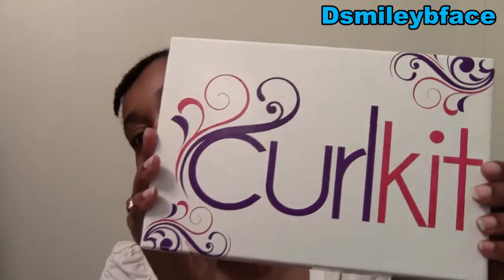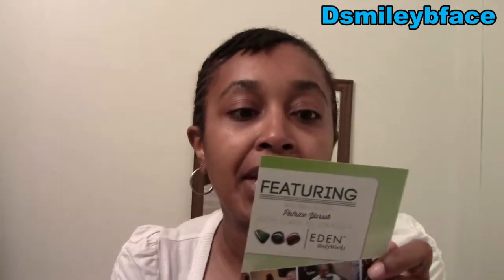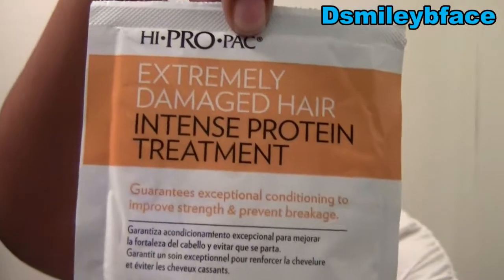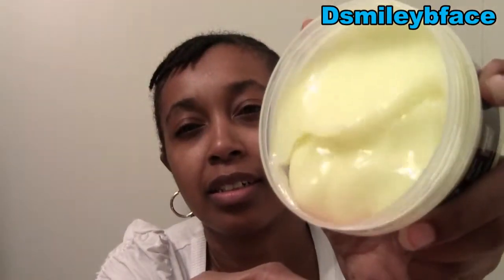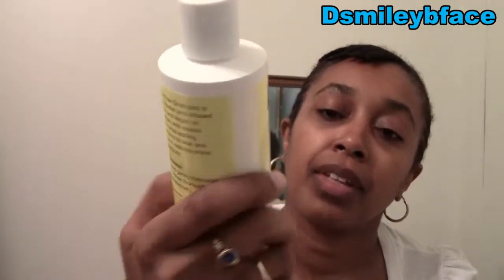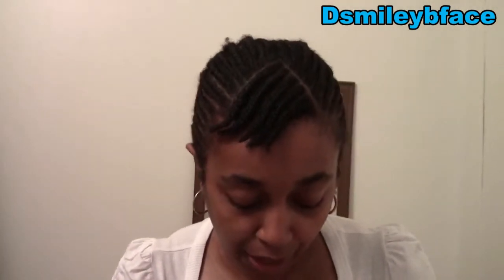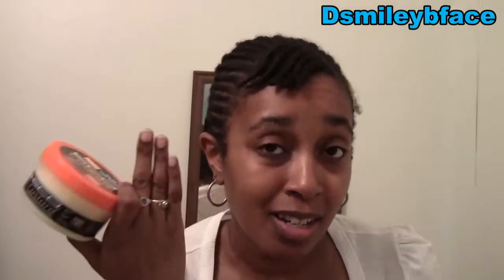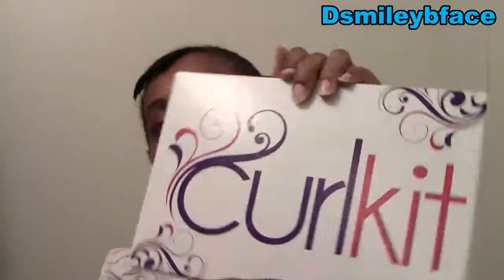~48~ July CurlKit Unboxing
July's Curl Kit Unboxing. Goodies!!!